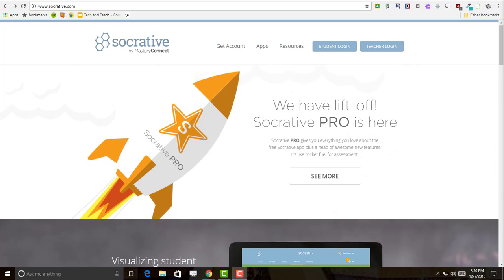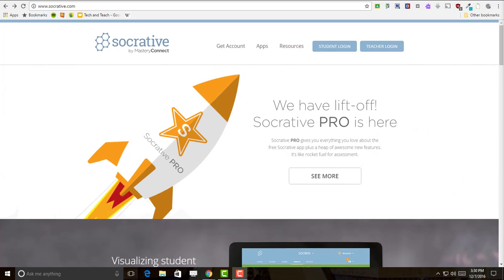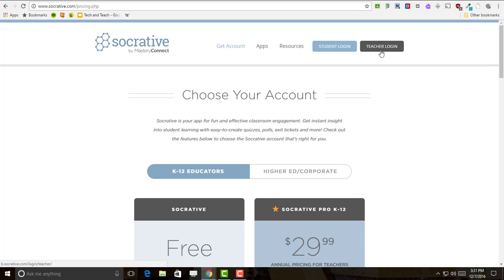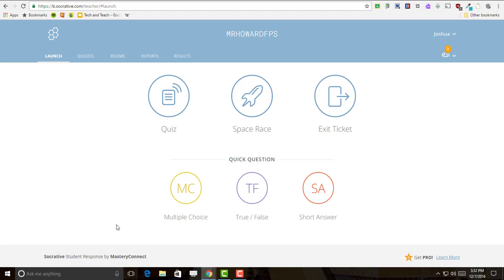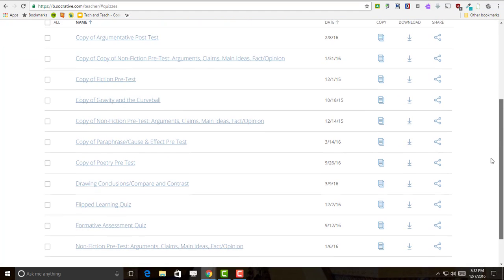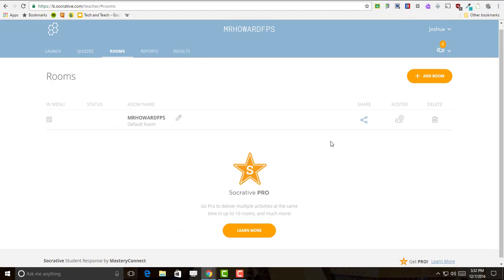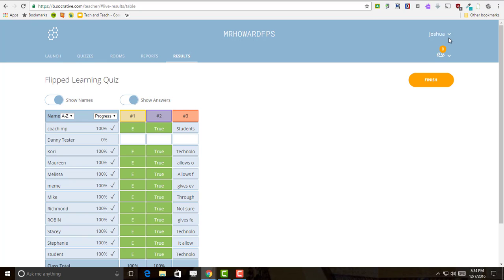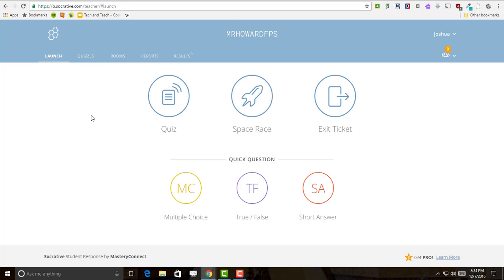Socrative - Getting Started